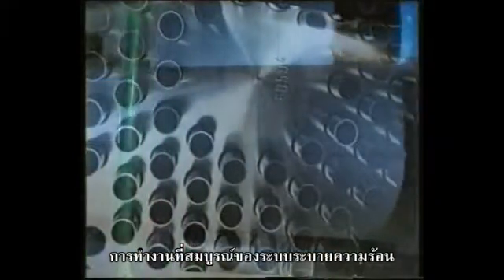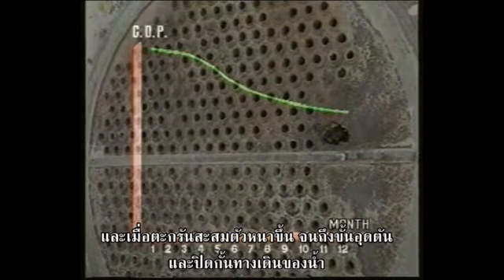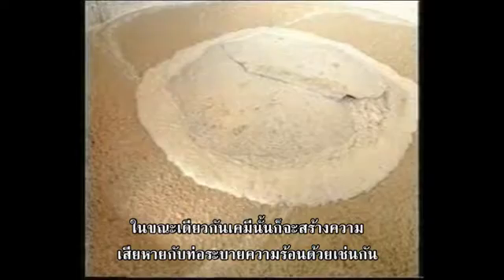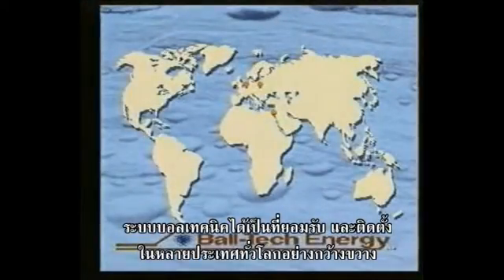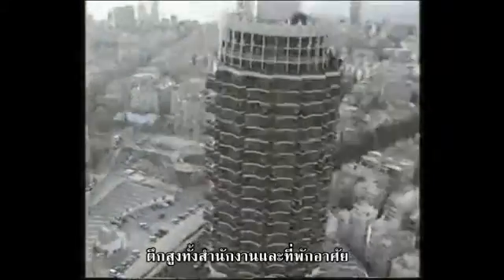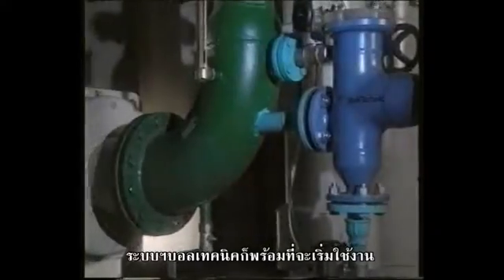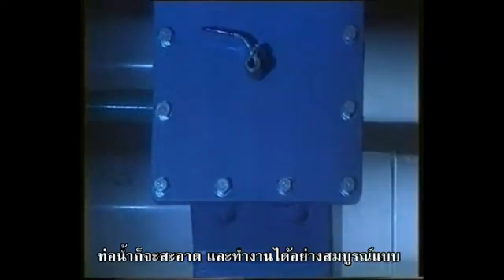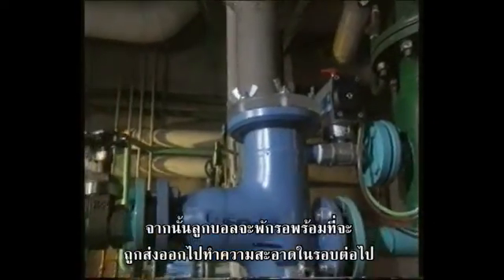Balltechnic System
Automatic Condenser/Heat Exchanger Tubes Cleaning System